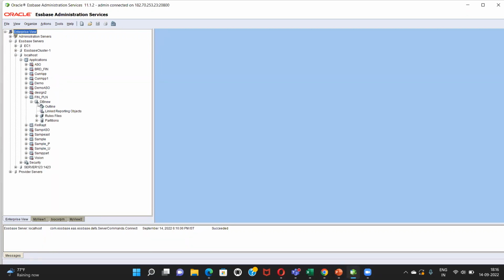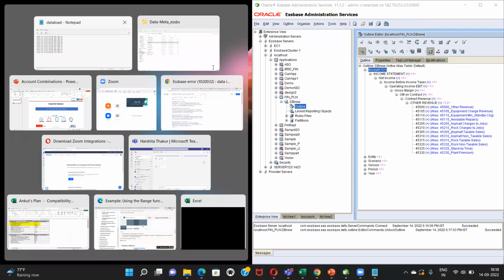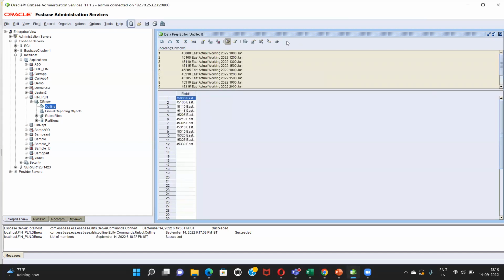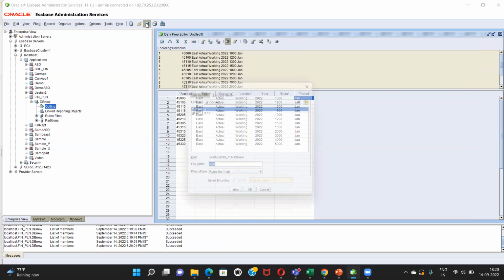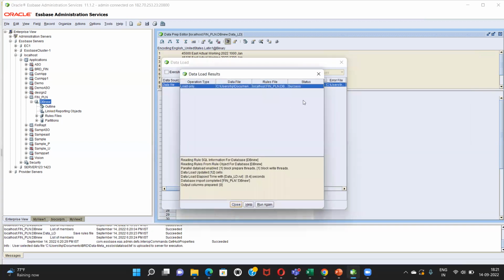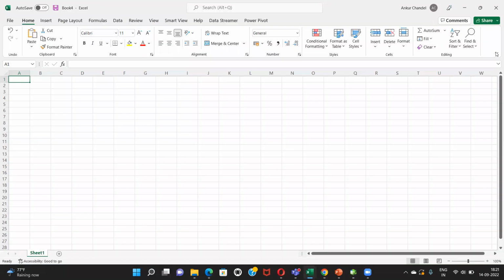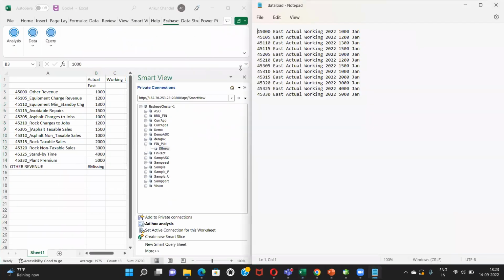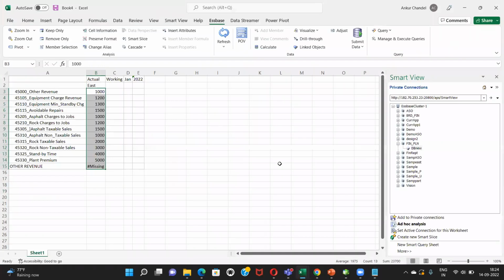Essbase Beginner's Series | Oracle OCI | Essbase Data Load | Oracle Hyperion | Hyperion Essbase BISP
Essbase Beginner's Series..
In this video tutorial, we will explain step-by-step Essbase Data Load.